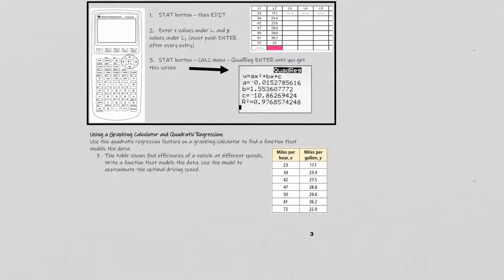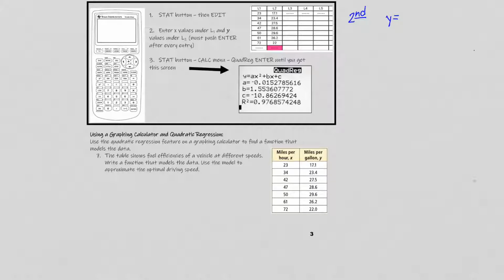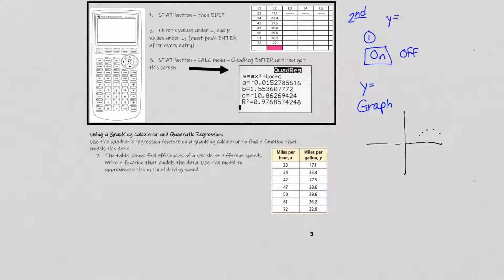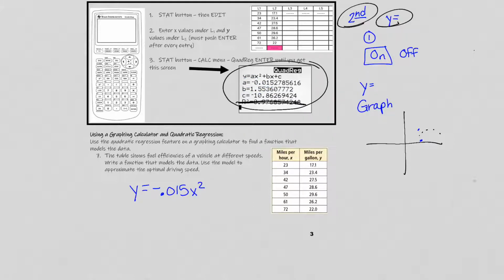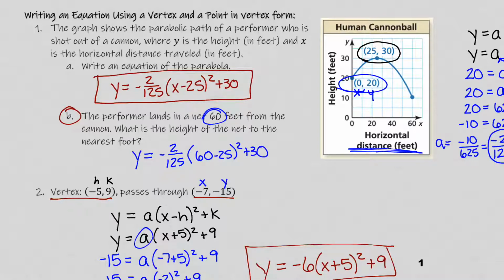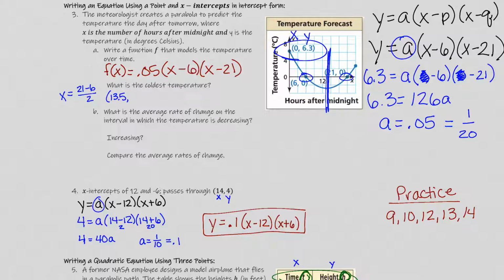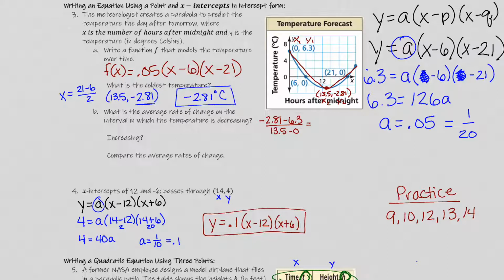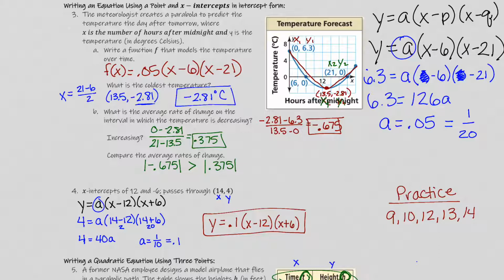2.4: Modeling with Quadratics